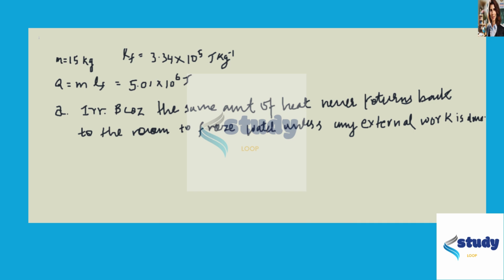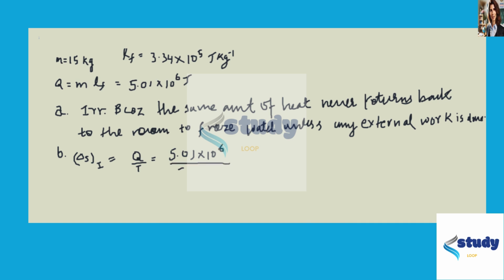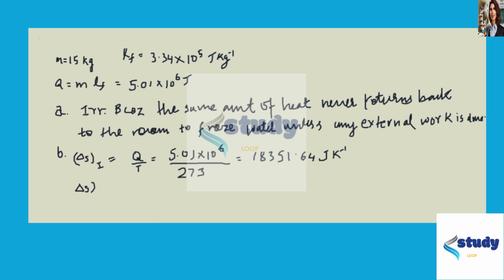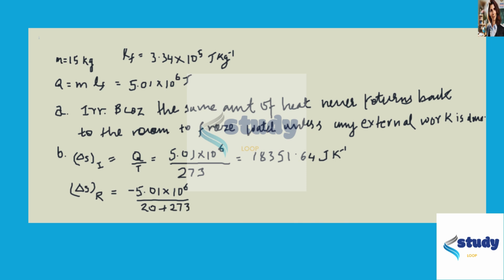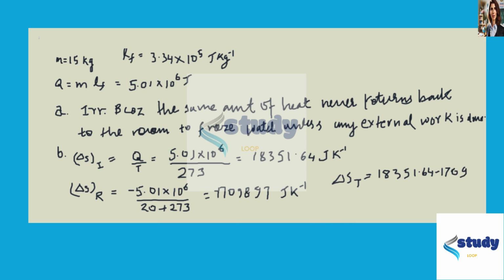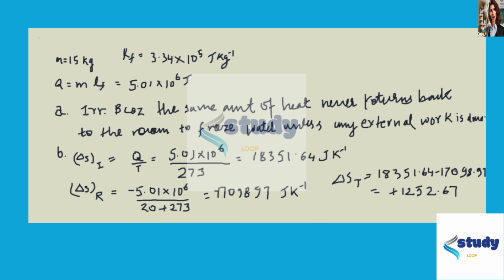A 15.0 -kg block of ice at melts to liquid water at inside a large room that has a temperature of .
A 15.0 -kg block of ice at melts to liquid water at inside a large room that has a temperature of . Treat the ice and the room as an isolated system, and assume that the room is large enough for its temperature change to be ignored. (a) Is the melting of the ice reversible or irreversible? Explain, using simple physical reasoning without resorting to any equations. (b) Calculate the net entropy change of the system during this process. Explain whether or not this result is consistent with your answer to part (a).